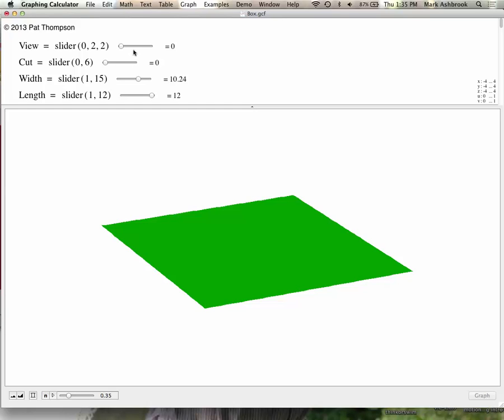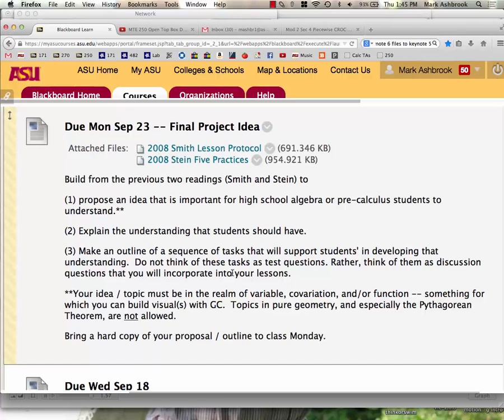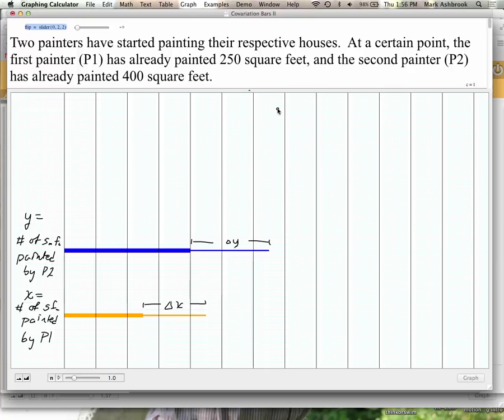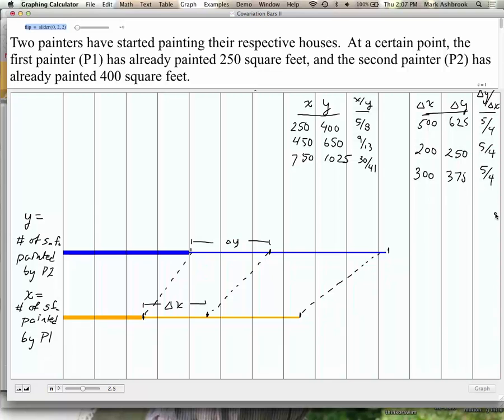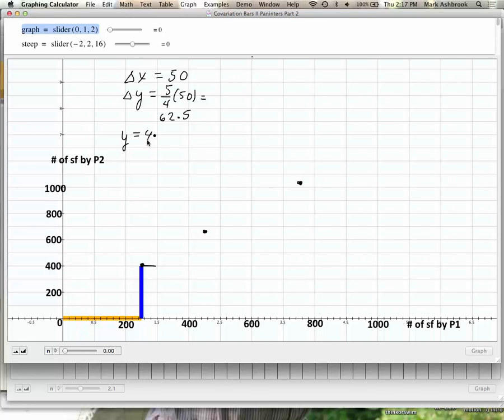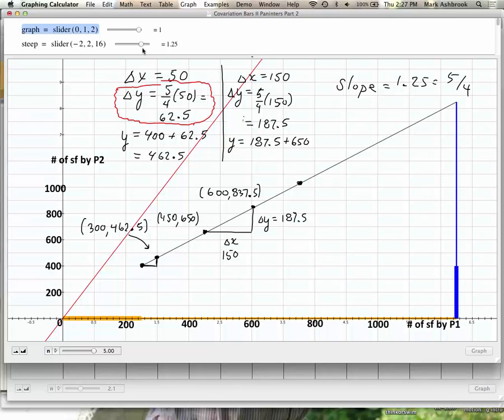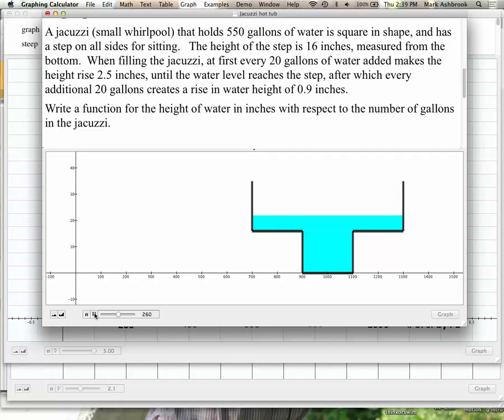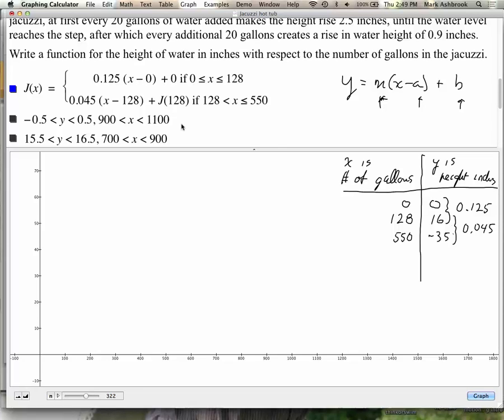MTE 250 Th Sep 18: Linear & Piecewise Funcs